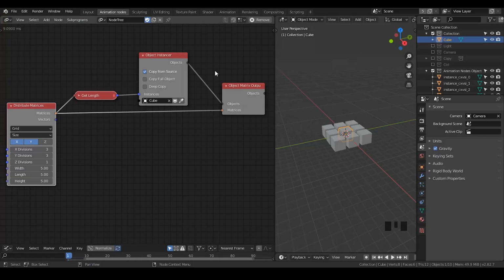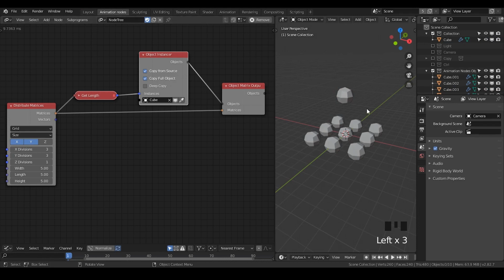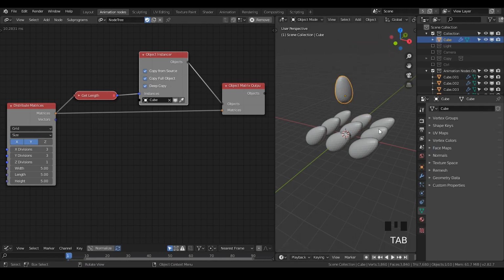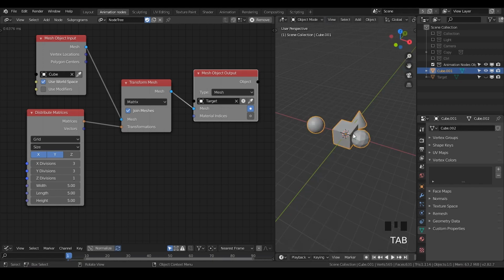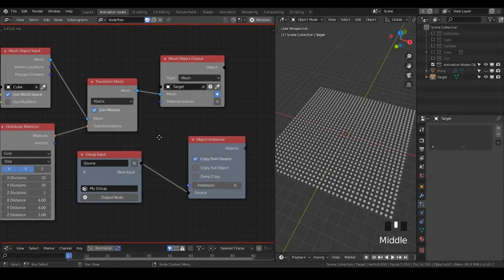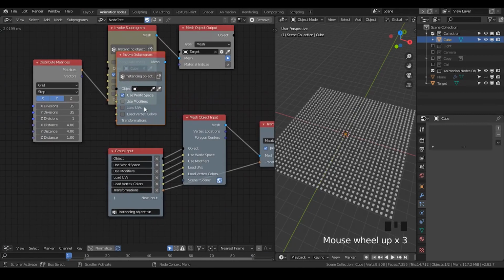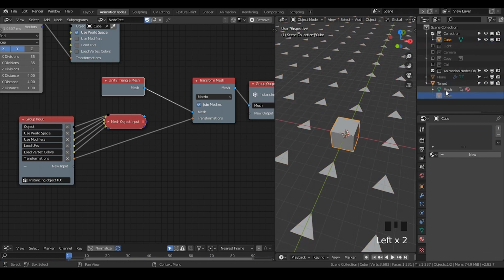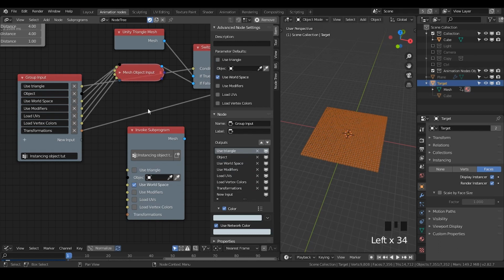[Tut] Instancing object in animation nodes - blender animation nodes; AN-fundamental & preset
00:30- "object instancer" node
9:30- "transform mesh" node for replicating mesh
16:50 - random color using "transform mesh" method.